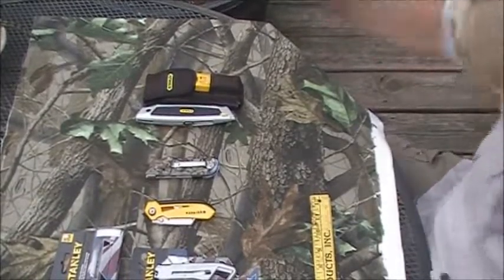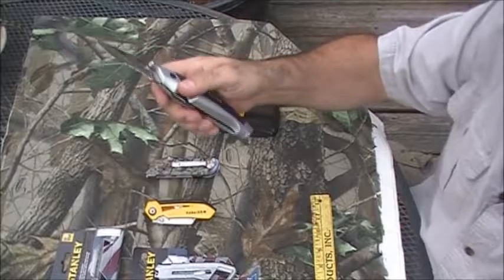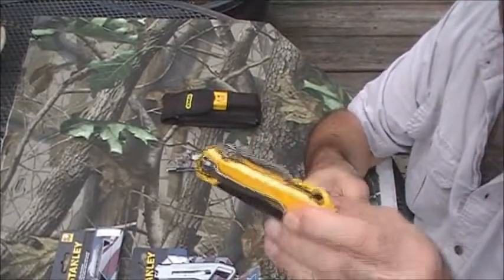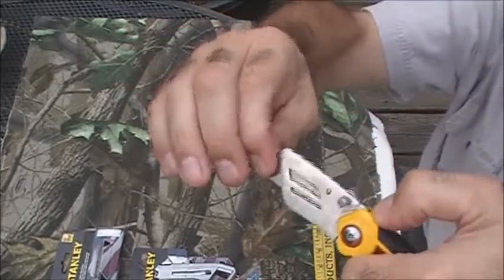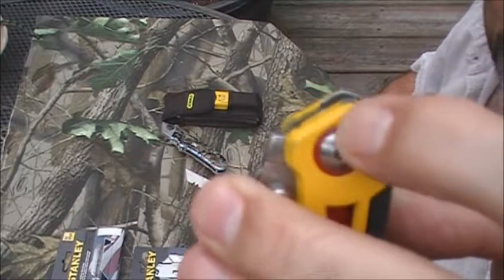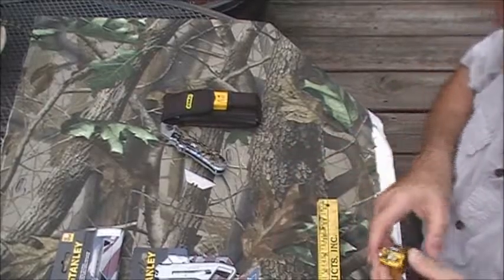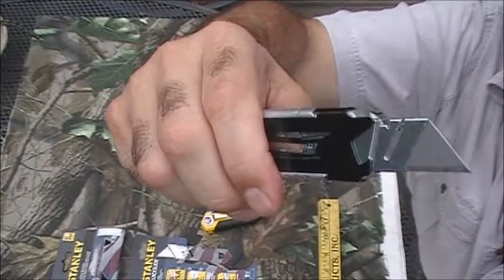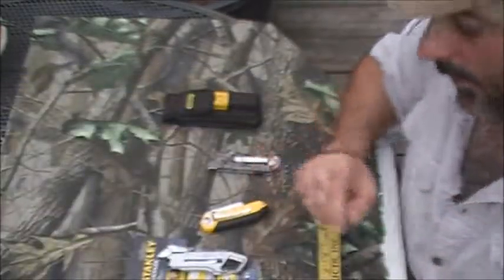Review of Four Stanley Utility Knives and One Other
In this video I review several Utility Knives from Stanley including two of their newest models. As well as one other I've had and used for a few years.